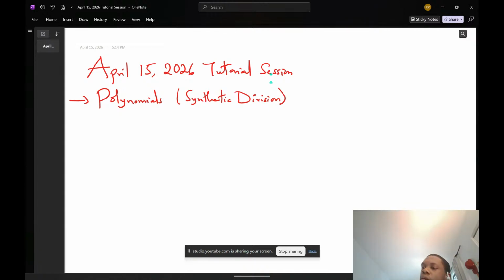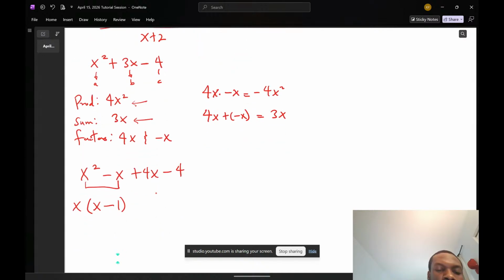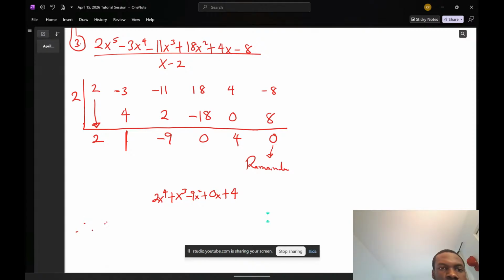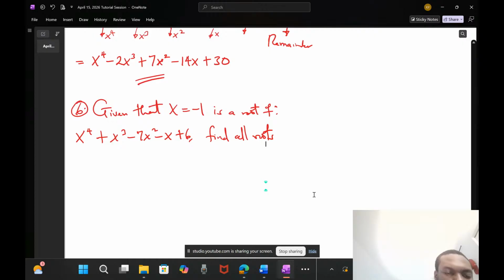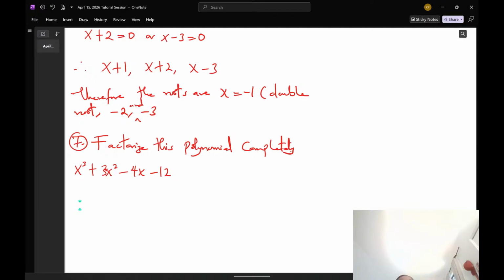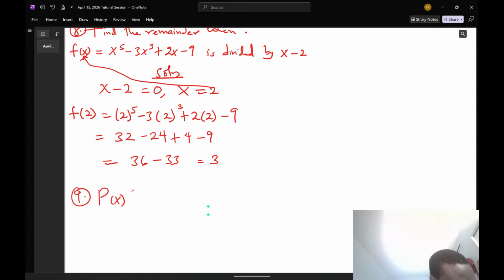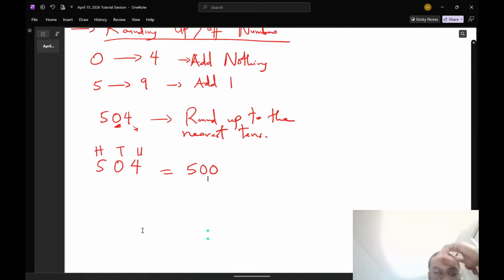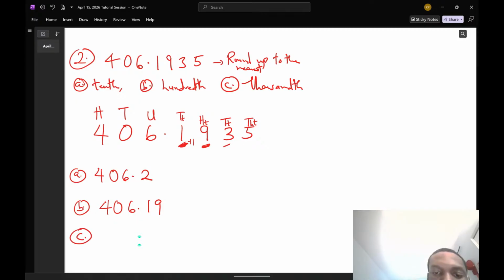April 15, 2026 Tutorial Session